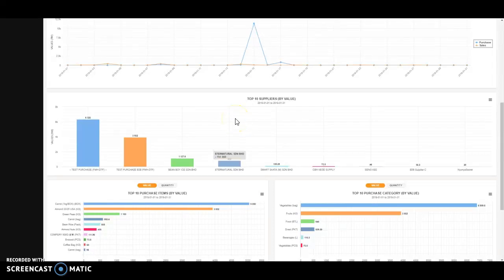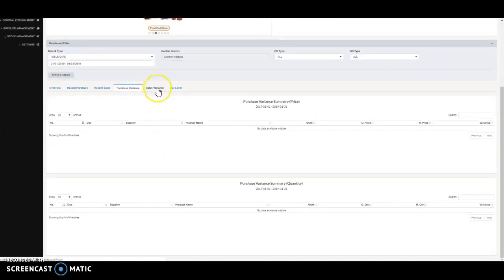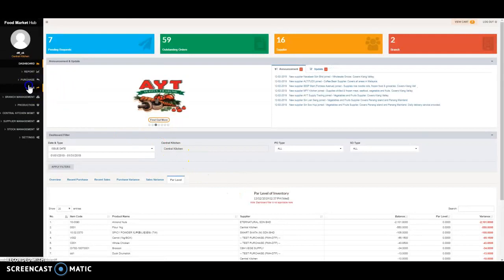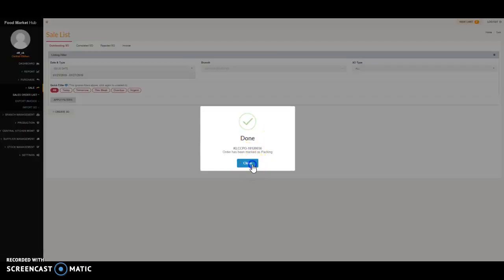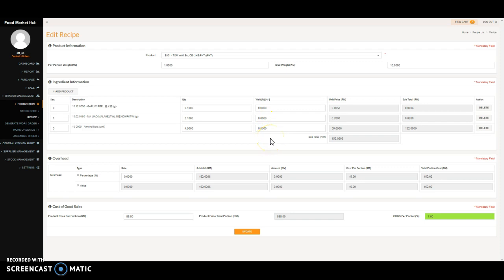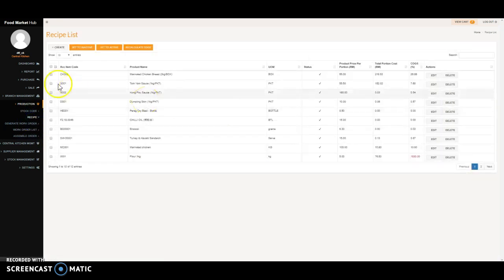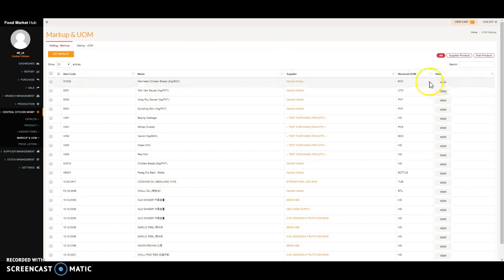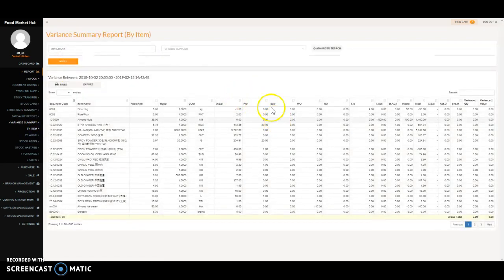Food Market Hub Central Kitchen Module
Central Kitchen module in Food Market Hub is a complete system which offer sales, purchase, inventory, production, recipe, wastage and barcode.
It support direct link with outlet mobile apps ordering app and save your staff 80% time to prepare all DO/INV for outlet ordering.